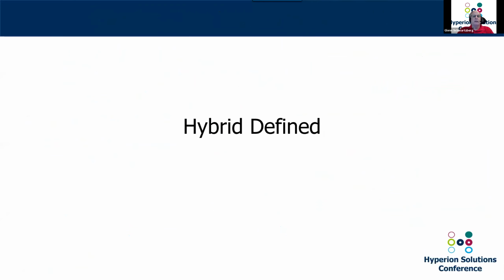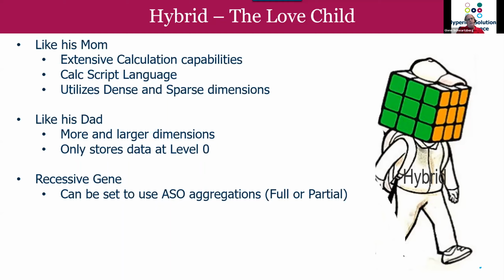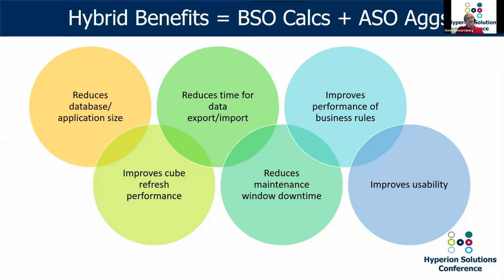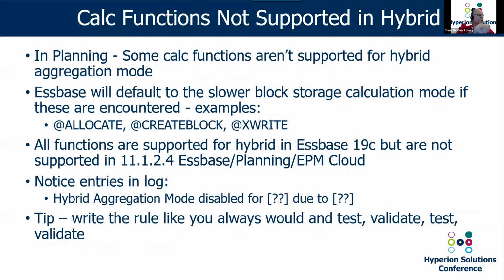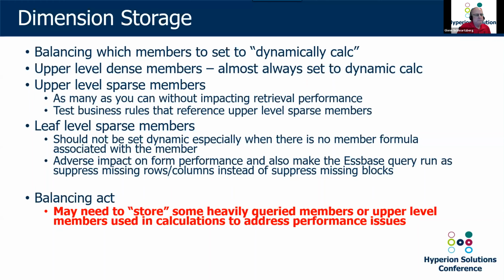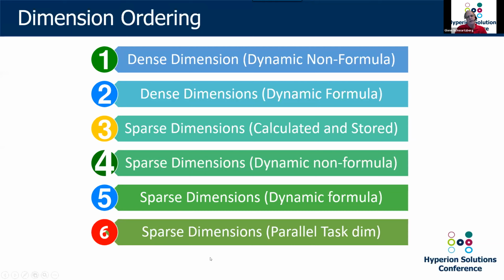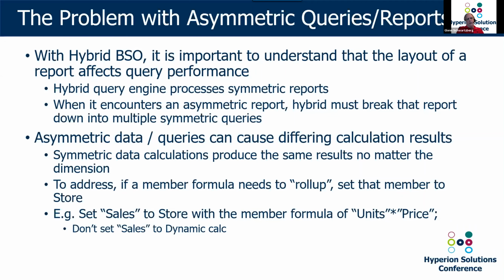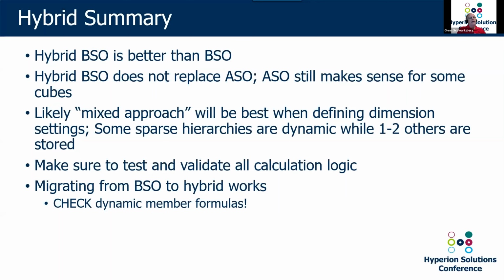Hybrid Essbase 101 - Fundamentals, Tips, Tricks & Best Practices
Hybrid is the default Essbase cube type in OAC and is newly supported in Planning Cloud and FCC. Hybrid of course works in on-prem (so really there is no excuse not to attend this session). How do you convert your current Essbase cubes to hybrid? We’ll show you how and also breakdown how hybrid Essbase cubes work, what’s the same and what is different,
design best practices, tips and more. We’ll share our testing and results of converting BSO cubes to hybrid cubes. Jumpstart your “hybrid” knowledge with this session.

Presenter: Glenn Schwartzberg, Solutions Architect, interRel
Glenn Schwartzberg has been an IT professional for more than 30 years. He decided he would prefer to be a technical resource rather than spend his time telling other people what to do and justifying his life through paperwork. He entered the world of consulting, in which he was a DBA on Teradata DBC1012 computers, programming, and maintaining databases. During his stint working on data warehouses, Glenn ran into a little program from Arbor Software called Essbase. Glenn immediately saw the value of allowing users to get their own data, so he started learning all he could about it. This was version 3.11. In 2008, due to his ongoing efforts to assist others and evangelize Essbase, he was honored with the title of Oracle ACE in Business Intelligence. In 2010, he had the privilege of being named an Oracle ACE Director. He continues to share his knowledge of Essbase and its associated products though the Oracle EPM discussion forums, presentations at conferences, user group meetings, webcasts, and his blog. He was one of the founding members of the ODTUG Hyperion SIG Board.